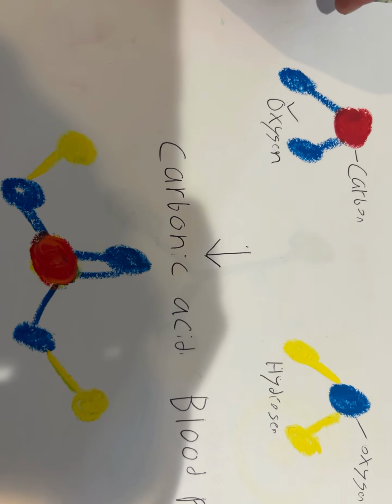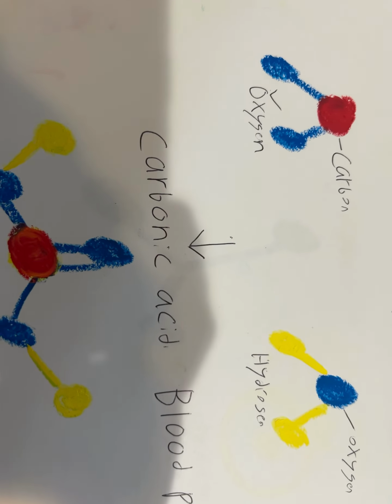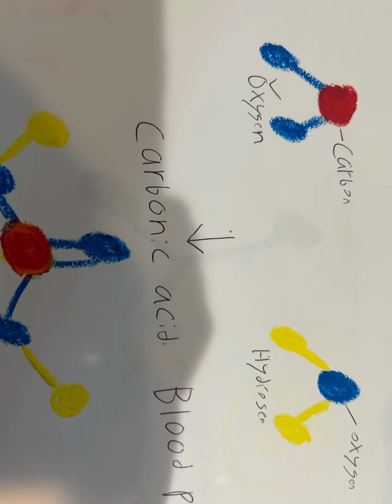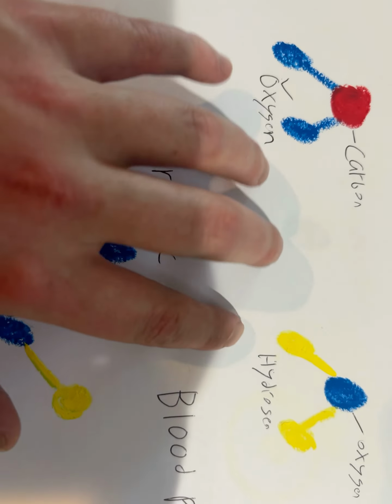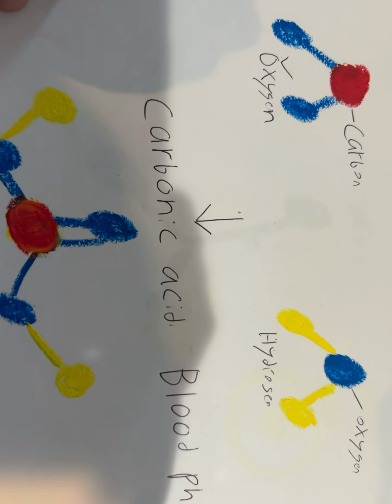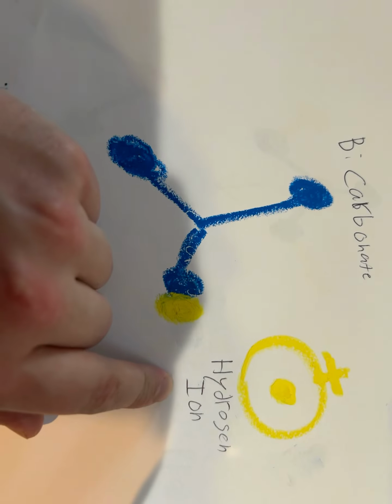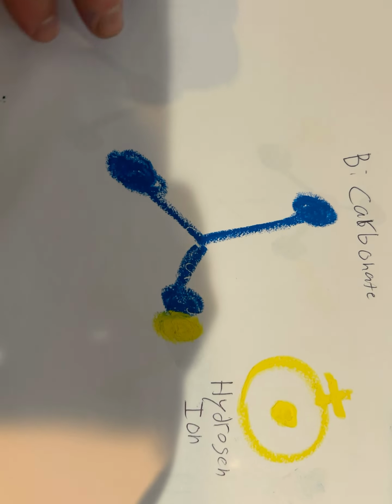April 11, 2025